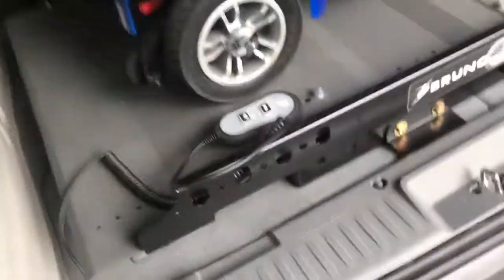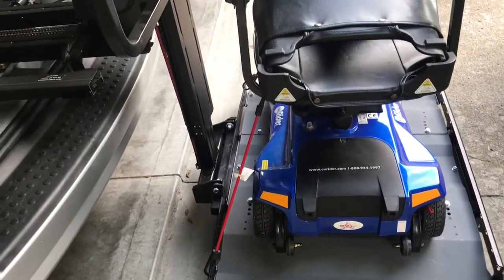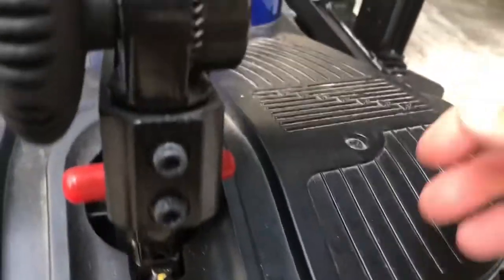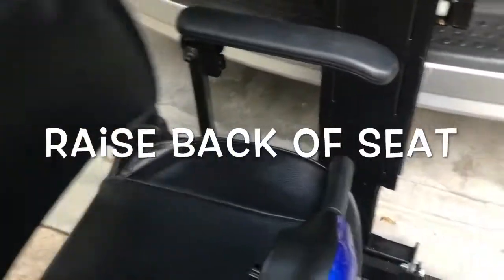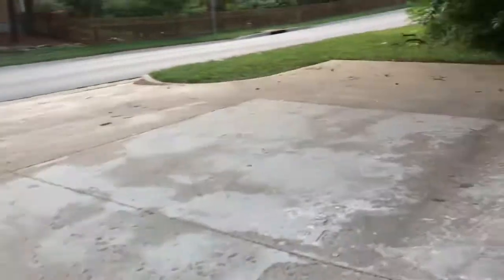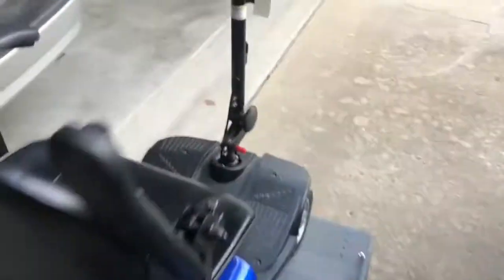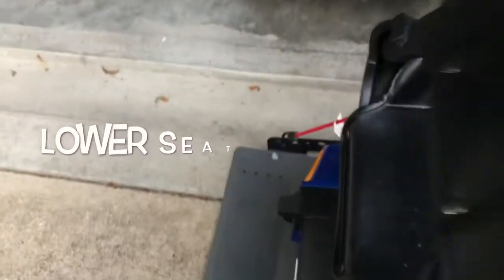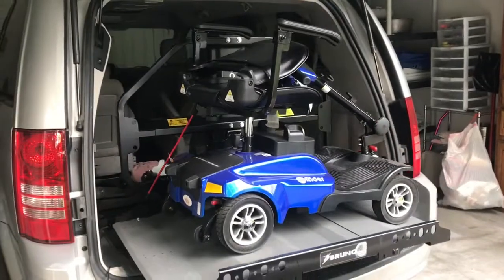How to Help with Mom's Scooter Lift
My mother-in-law is still able to drive and her van has a lift for her scooter. She loves her independence and is not afraid to do this process.
It is possible, however, that she may on occasion need help from a friend, family member, or even a passer-by. If something seems our of sequence. This video is for that purpose. Thank you.
Made July 14, 2020